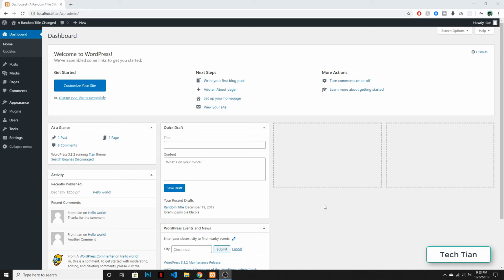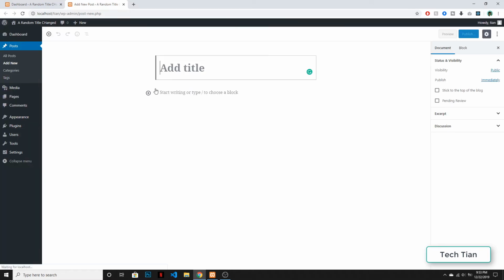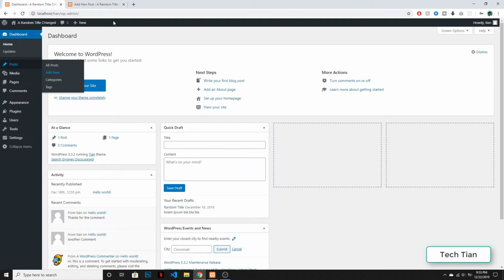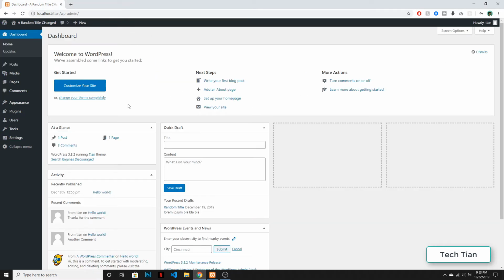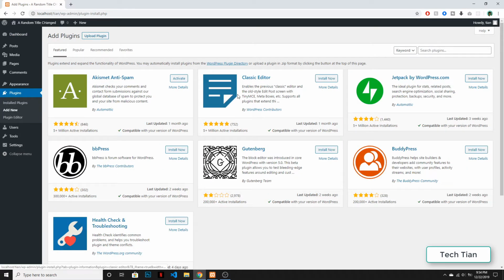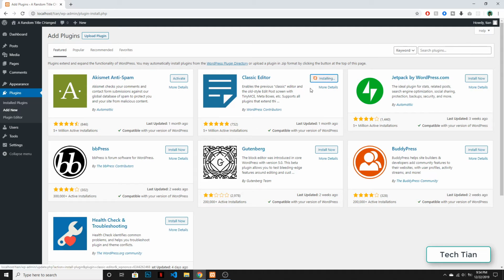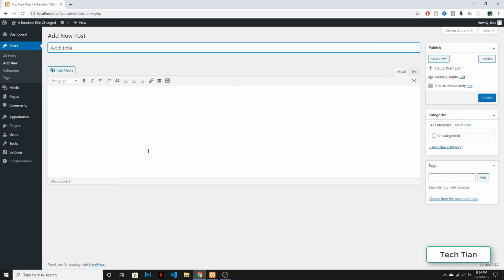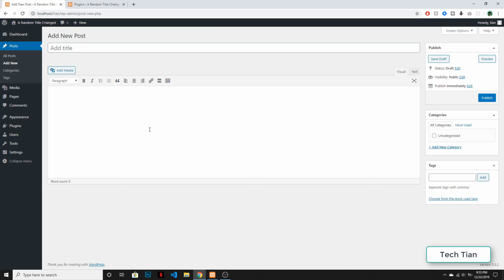How To Use The Classic Editor In Wordpress | Wordpress Theme Development Part 18 | Tech Tian